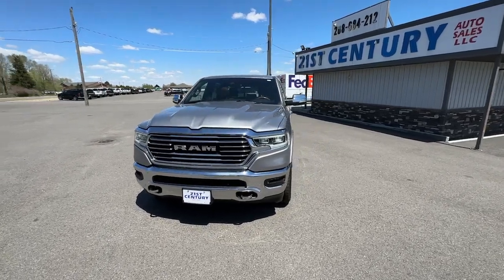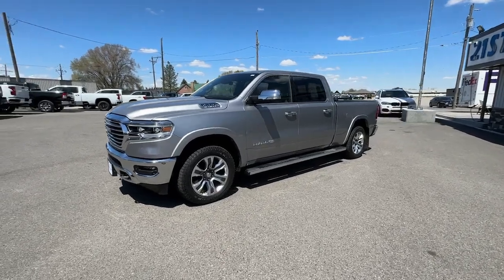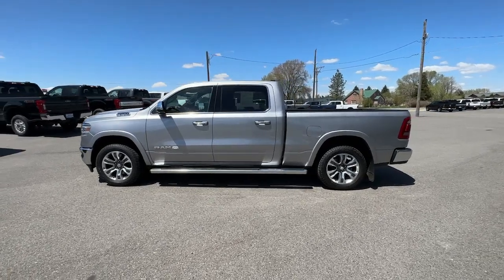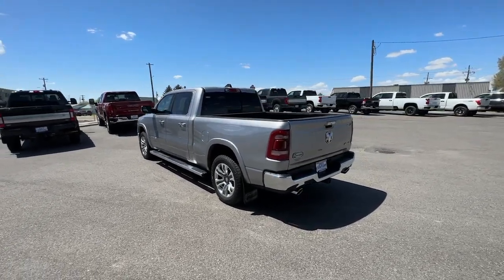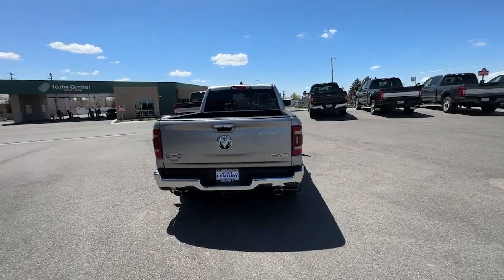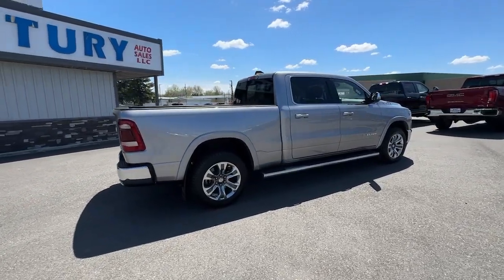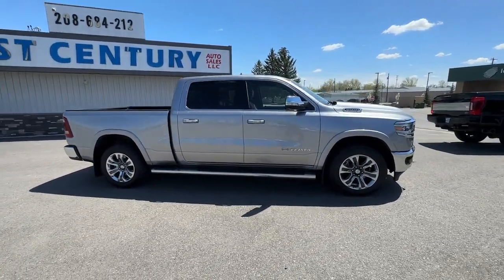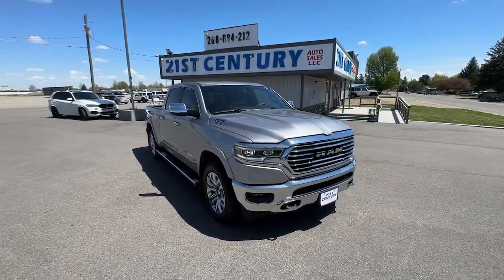2022 Ram 1500 Blackfoot, Collins, Groveland, Clarkson, Riverside, ID DA1091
Billet Silver Metallic Clearcoat Used 2022 Ram 1500 Laramie Longhorn available in Blackfoot, ID at 21st Century Auto Sales. Servicing the Blackfoot, Collins, Groveland, Clarkson, Riverside, ID  area.

21st Century Auto Sales
1051 Parkway Dr

HEMI 5.7L V8 Multi Displacement VVT Laramie Longhorn Clean CARFAX. 2022 Ram 1500 billet silver metallic clearcoat 4WD 8-Speed Automatic KBB Fair Market Range High: $66,217brOdometer is 4554 miles below market average!brbrAll Vehicles at 21st Century Auto Sales, comes with a 1 Month / 1000 Mile Limited Power-train Warranty.